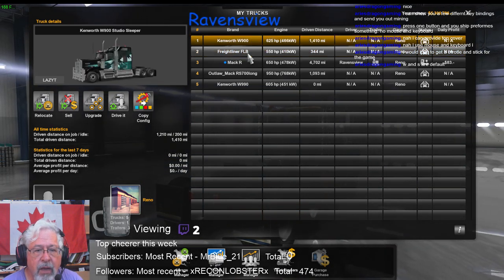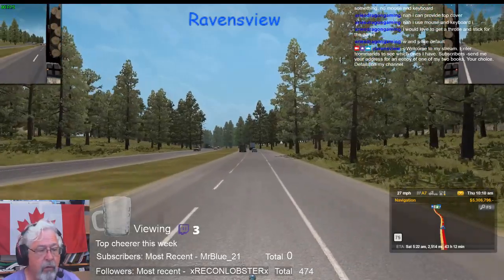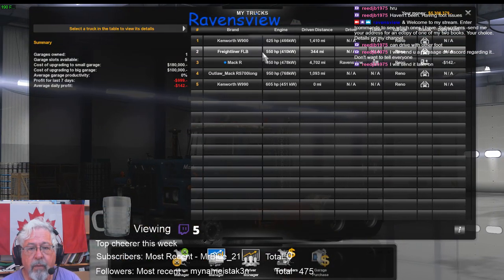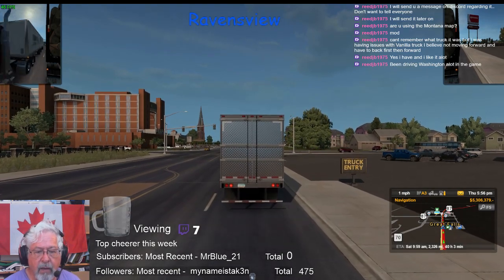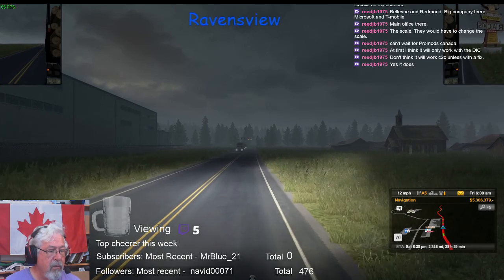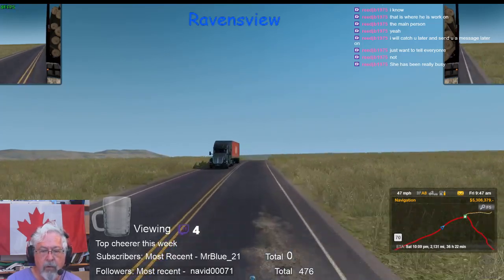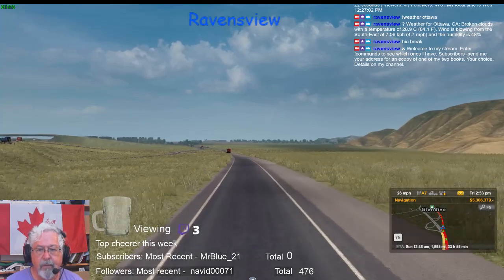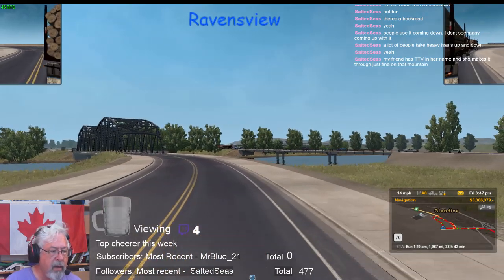ATS -W990 and double logger, from Bellingham thru new Montana pt2